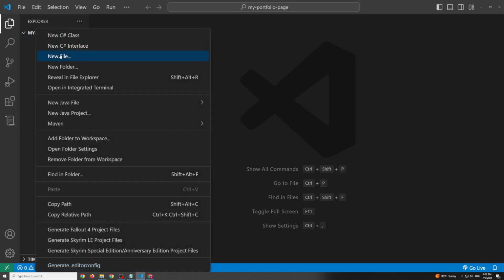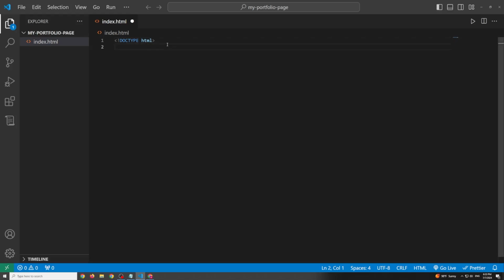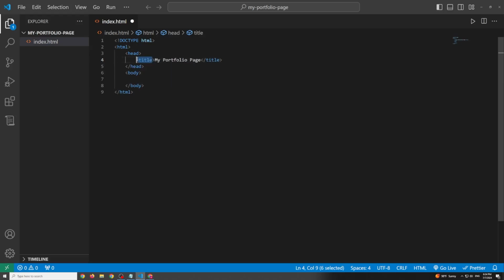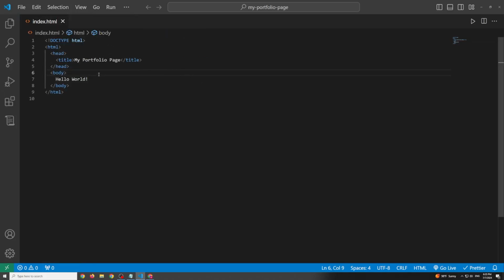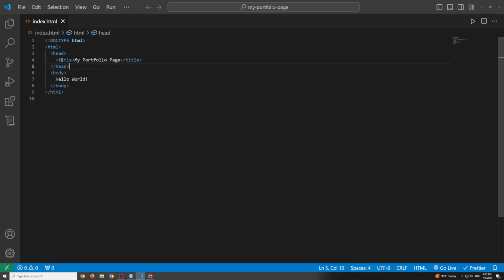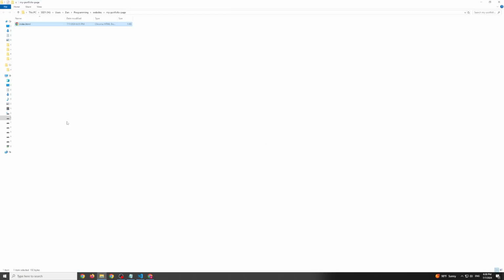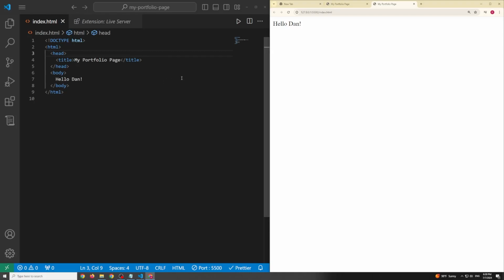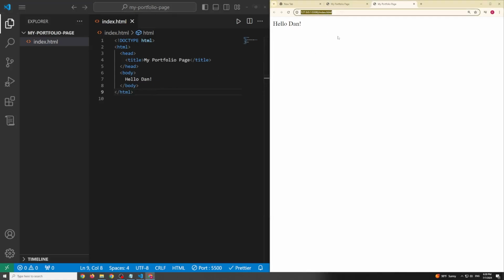Making a Portfolio Page in HTML - Basic HTML Structure (part 1)